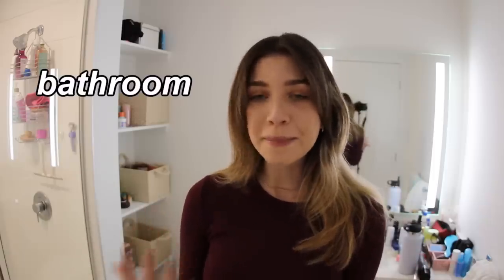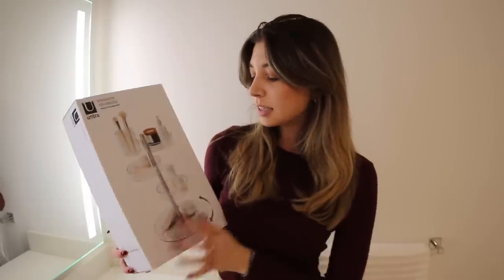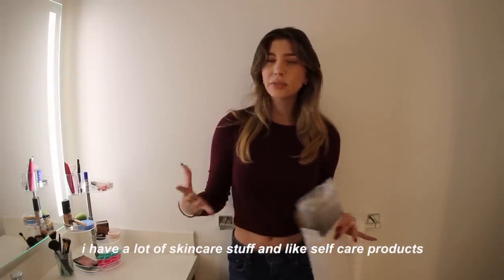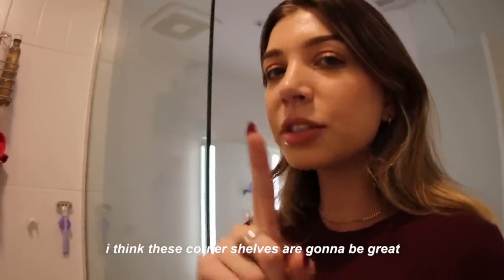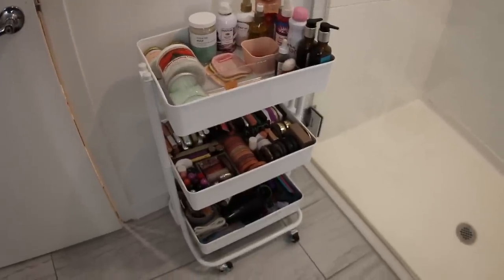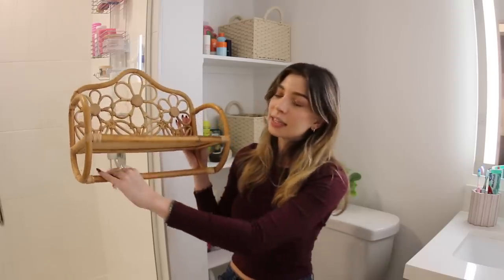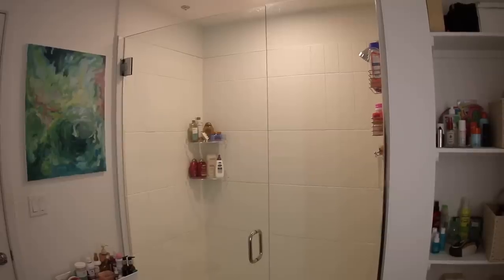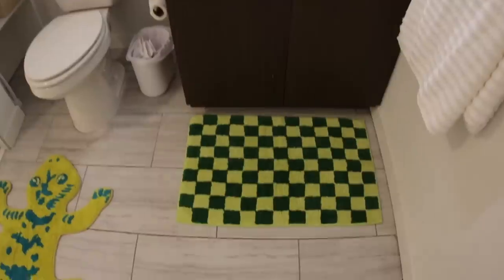aesthetic bathroom transformation! *:･ﾟorganizing, cleaning & decorating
hi guys!!

i’ve been soo excited to upload this video! today i redid my bathroom to make it more aesthetic and organized! i deep cleaned, organized my products, and decorated to make my dream bathroom! i had so much fun with this video, i hope you enjoy!

About me!💓
- I live in Southern California
- I am a college student
- My favorite videos to film are weekly vlogs
- I love making art!

tags (ignore): bathroom transformation, putting together my apartment, bathroom makeover, extreme closet organization, studio apartment, productive days, getting my life together, room cleaning, deep cleaning before the new year, study vlog, night routine, school night, afterschool routine, self care night, shower routine, shopping for self care products, college finals, back to school, high school, school week in my life, school night routine, study with me, morning routine, getting ready for school, self care night